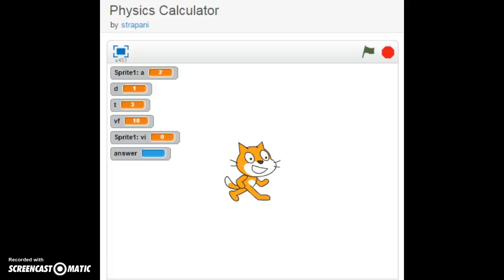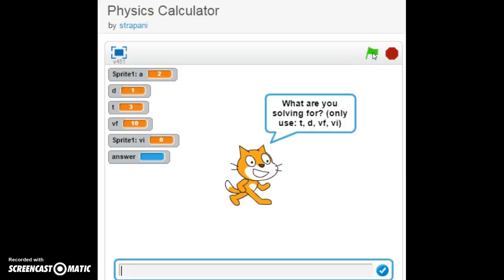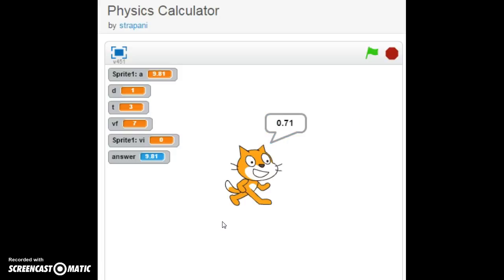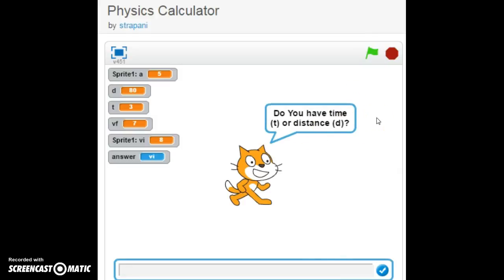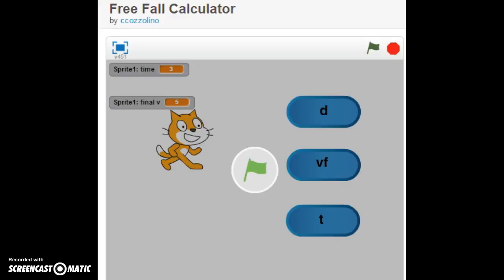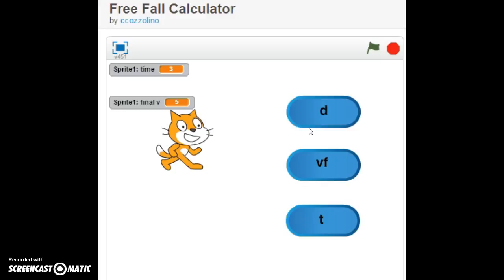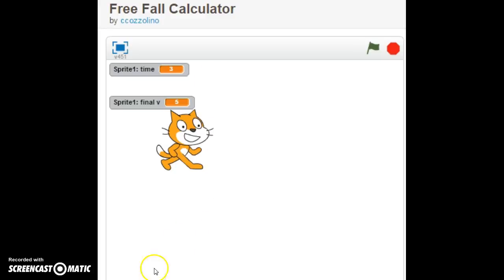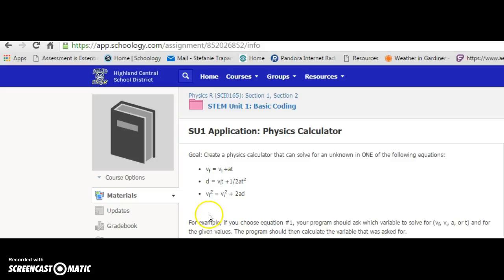Physics Calculator Tutorial